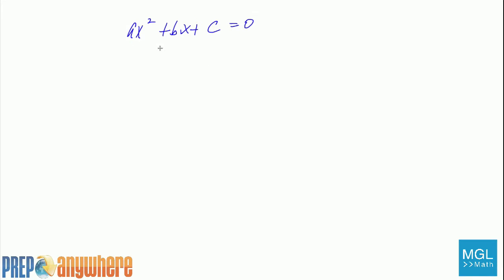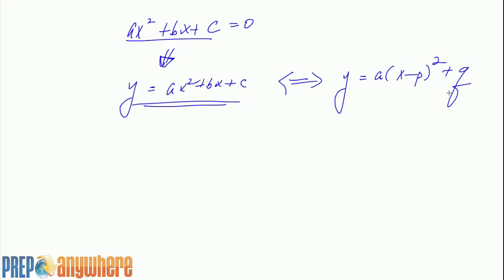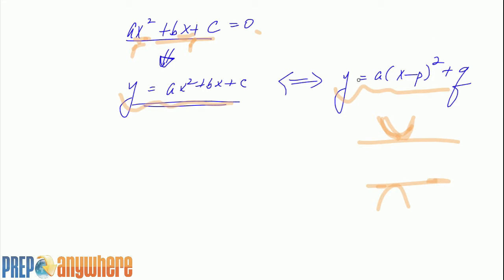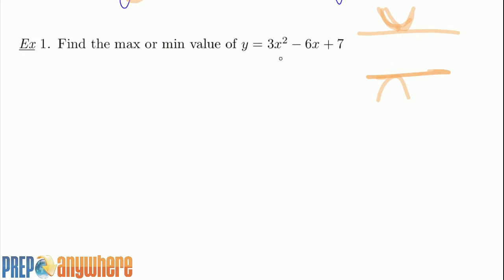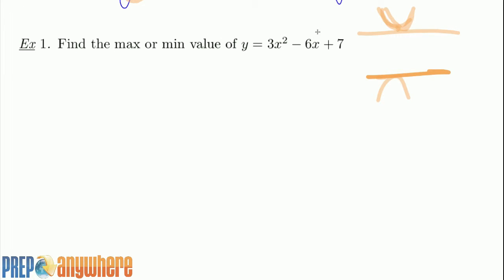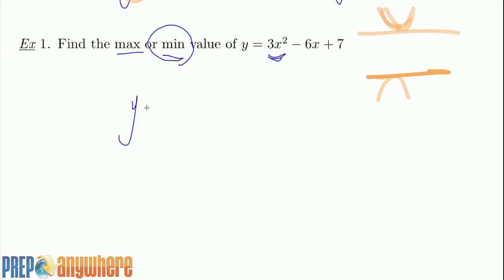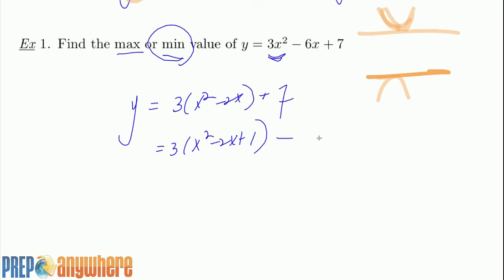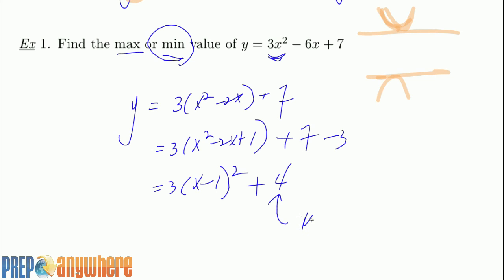4 Review and a Max or Min Value Problem